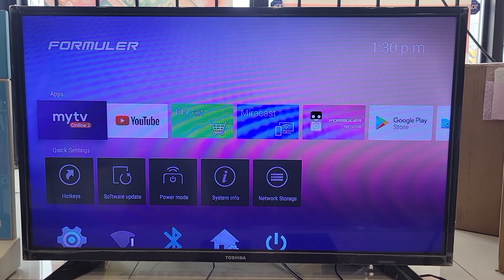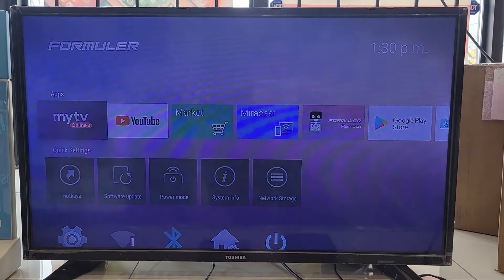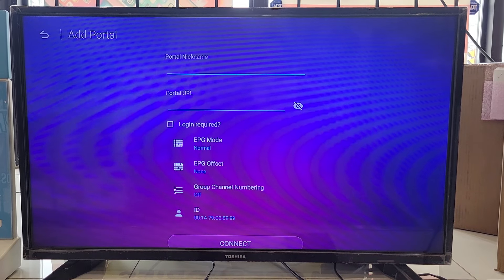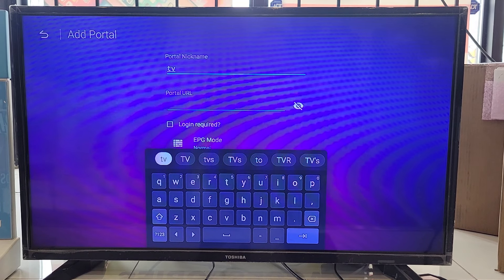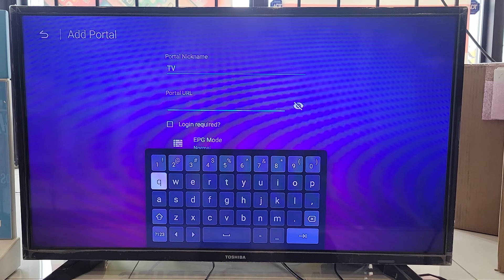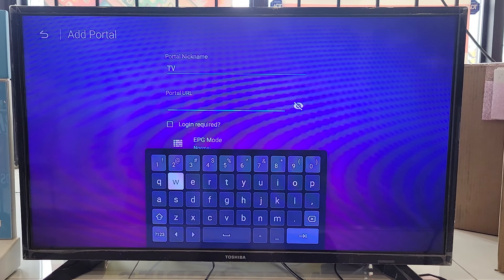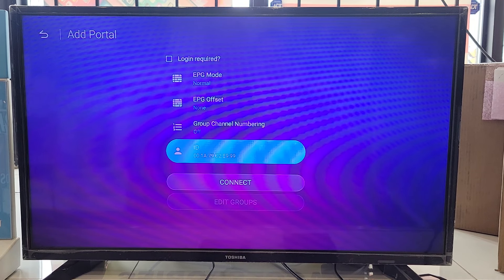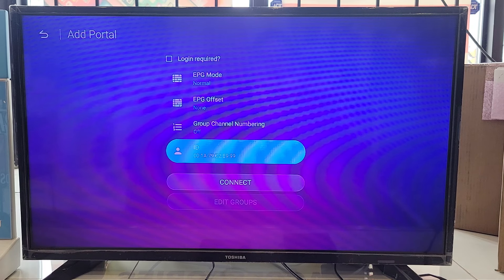How to add the Portal Address or Portal URL on a Formuler Box in the MyTVOnline2 App?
This video shares easy steps on how to add a new portal on the Formuler Box in the Mytvonline app